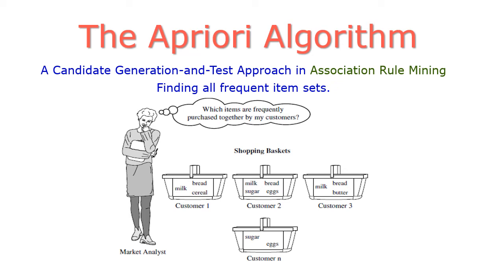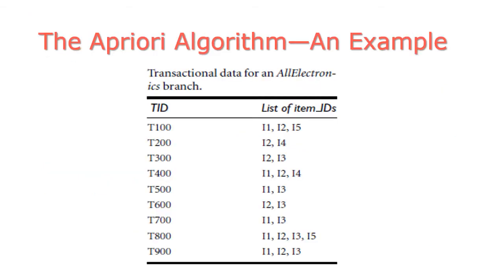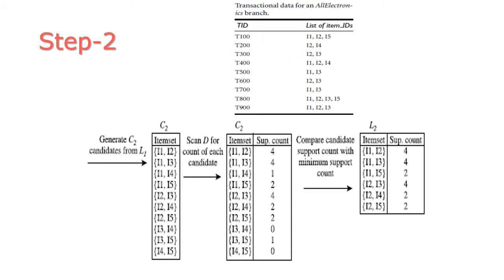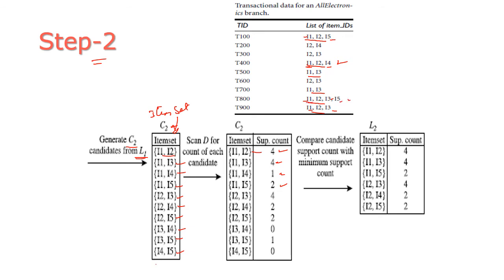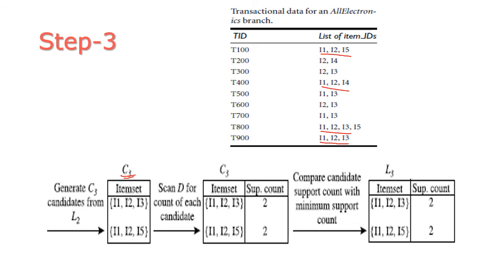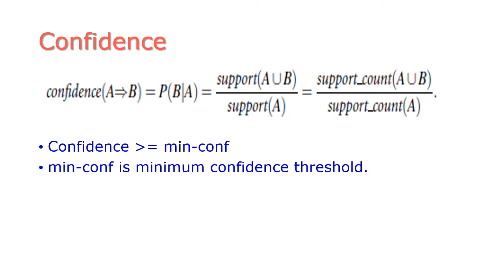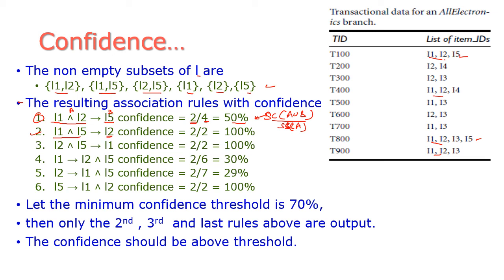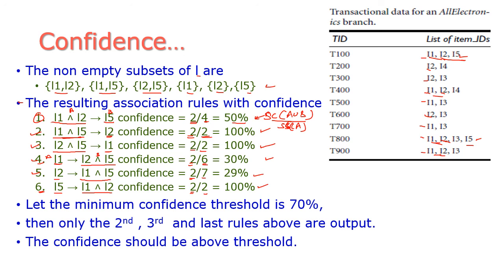The Apriori Algorithm-DWDM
The Apriori Algorithm
A Candidate Generation-and-Test Approach in Association Rule Mining
Finding all frequent item sets.
Apriori:  To find frequent item sets using an iterative level-wise approach based on candidate generation.
SCAN the Data Set - Set of frequent 1-item set is found, which satisfy minimum support and the resulting set is L1 (Level-1).
L1 is used to find L2, a set of frequent 2-item set which is used to find L3 and so on until no more frequent itemsets found.

Generating Association Rules form Frequent Itemsets
After finding frequent Itemsets form DB, generate strong association rules
It satisfy both minimum support and minimum confidence.
For each frequent itemset l, generate all non empty subsets of l,
For every non empty subsets of l, output the rule
                       s = (l-s)
Confidence
The non empty subsets of l are
{l1,l2}, {l1,l5}, {l2,l5}, {l1}, {l2},{l5}
The resulting association rules with confidence
l1 ˄ l2 → l5 confidence = 2/4 = 50%
l1 ˄ l5 → l2 confidence = 2/2 = 100%
l2 ˄ l5 → l1 confidence = 2/2 = 100%
l1 → l2 ˄ l5 confidence = 2/6 = 33%
l2 → l1 ˄ l5 confidence = 2/7 = 29%
l5 → l1 ˄ l2 confidence = 2/2 = 100%
Let the minimum confidence threshold is 70%,
then only the 2nd , 3rd  and last rules above are output.
The confidence should be above threshold.